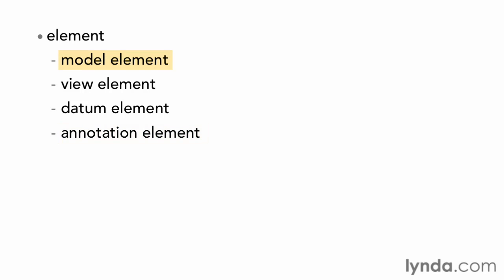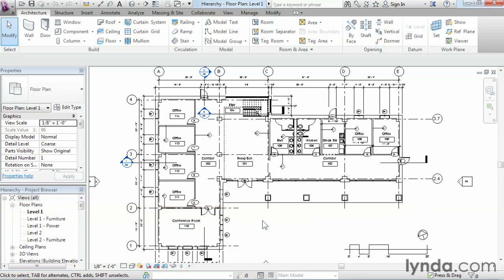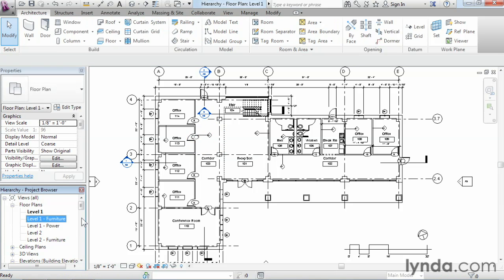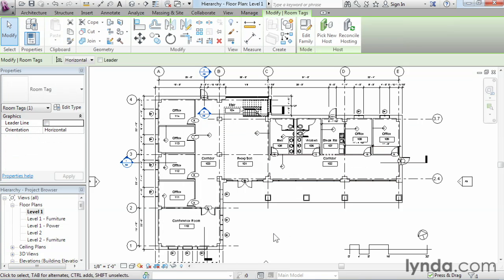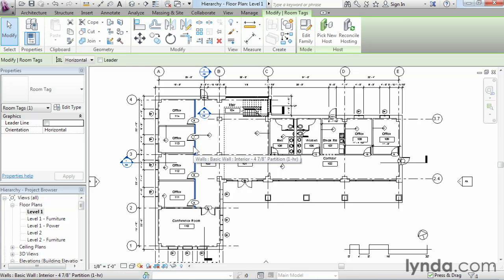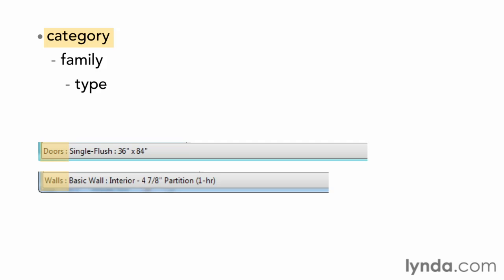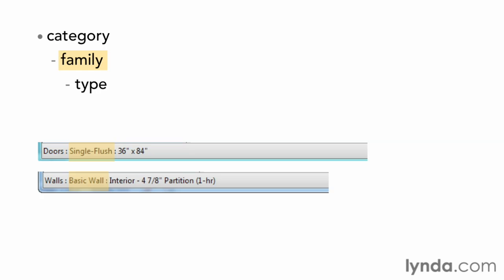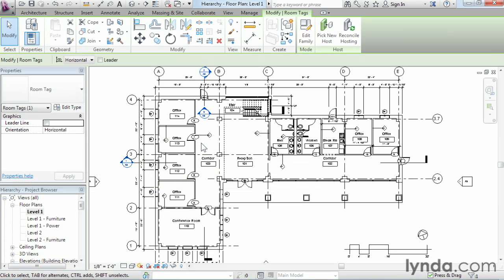01 03 hierarchy - sangho